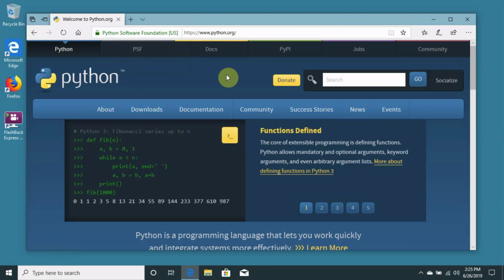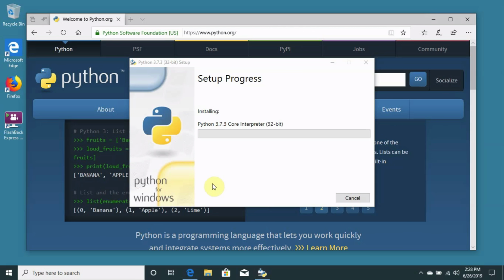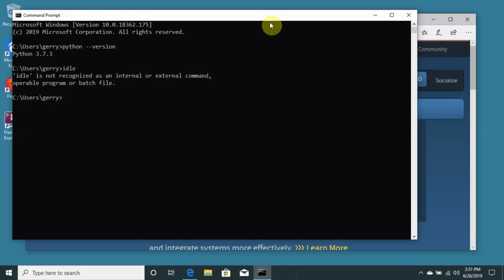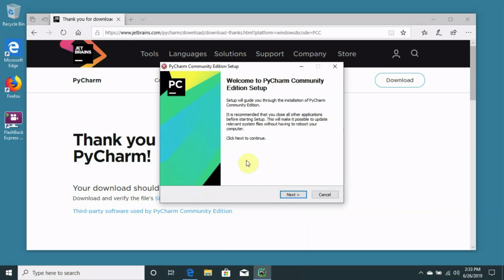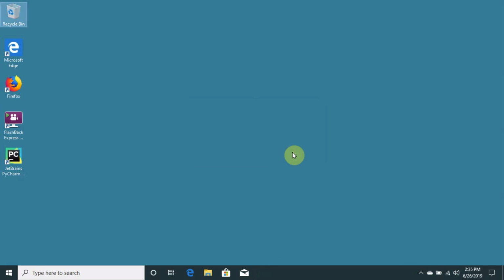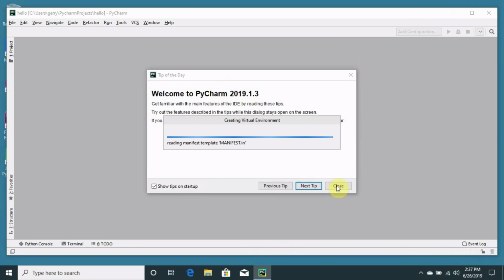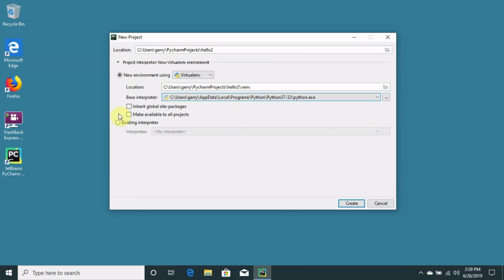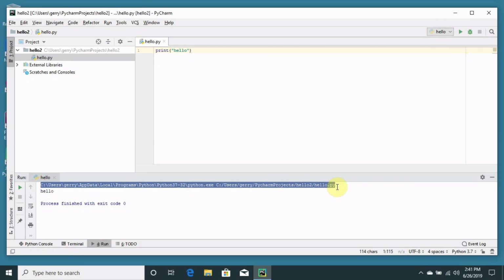3.7 and PyCharm in Windows10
Updated since my 2017 versions since windows 10 has same new dialogs. This covers the complete install for python and PyCharm and how to run a program in PyCharm.

I step though the following:
1. how to check if you have python 3.7 using the cmd.exe command line
2. warnings about ways to not install python
3. the python install process with the options you need
4. Checking if it installed
5. Installing the most popular IDE for editing and running python, PyCharm
6. I show you how to create and run a hello program